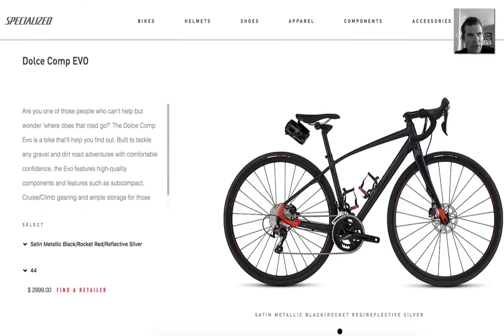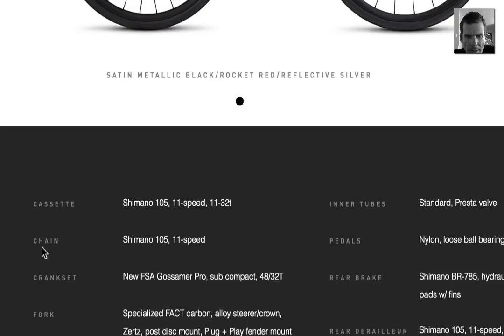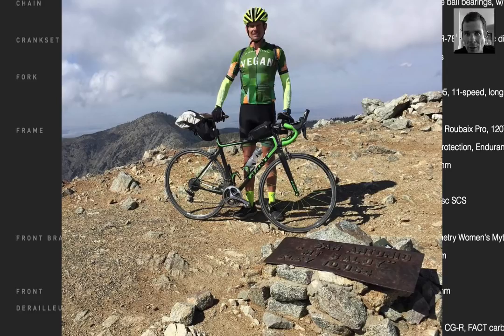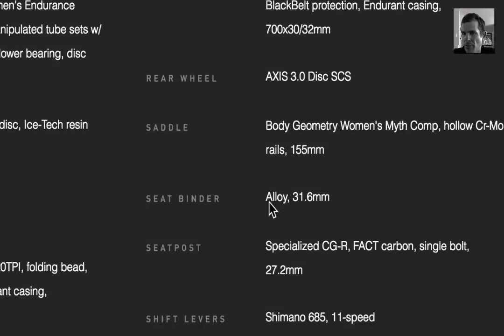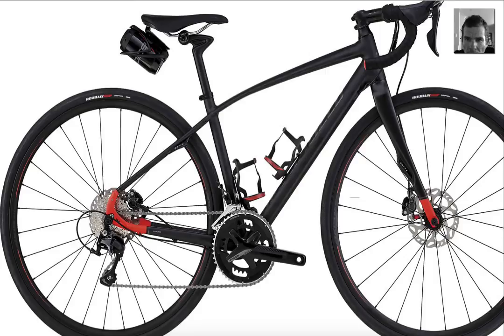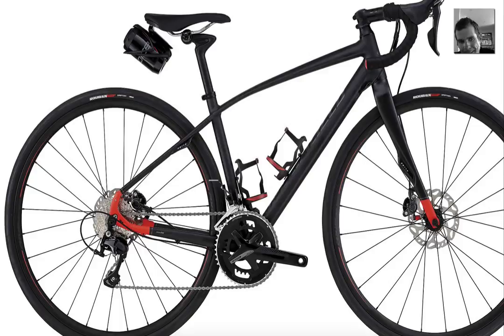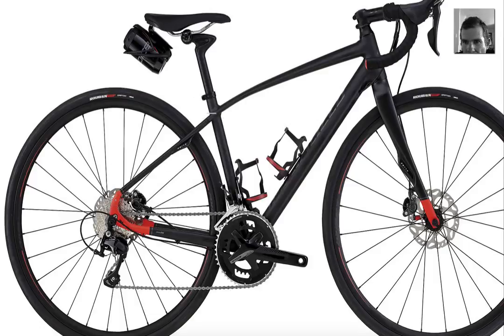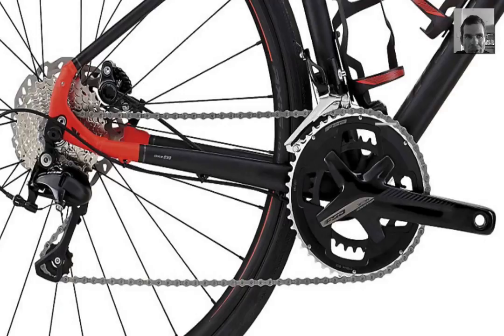Specialized Dolce EVO Disc Review